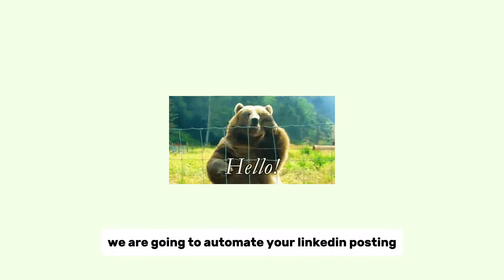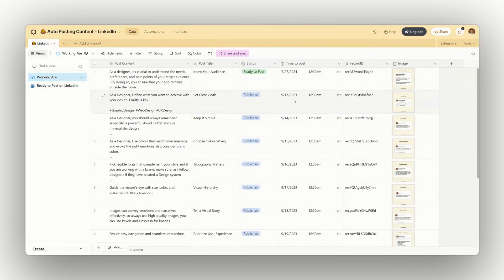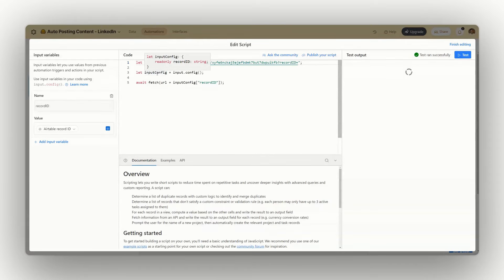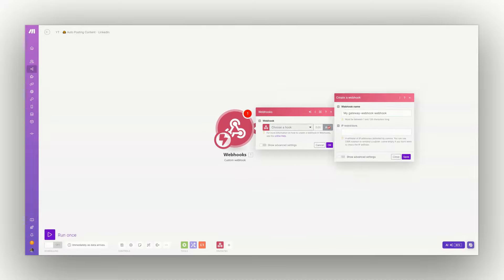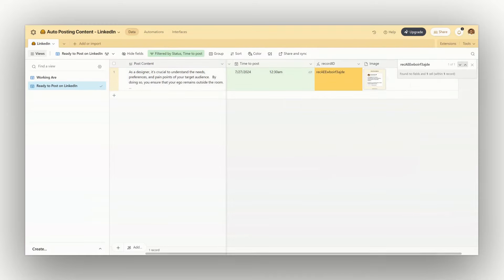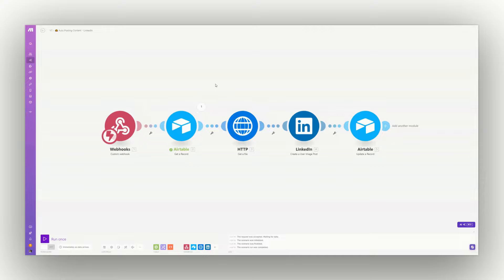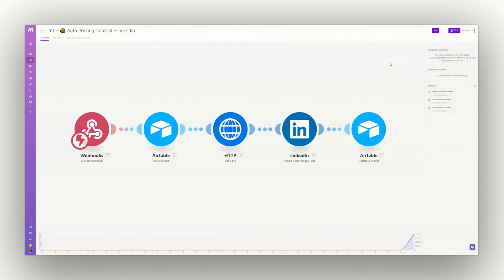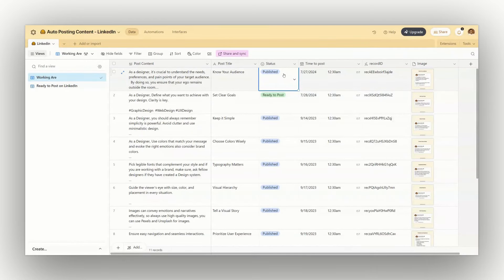How to use Airtable & Make.com Automate LinkedIn | Part 1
Discover how to effortlessly schedule and automate your LinkedIn content using Airtable and Make.com!

🚀 This step-by-step tutorial will revolutionize your social media management. In this video, you'll learn:
- How to set up Airtable for content planning
- Connecting Make.com with Airtable and social platforms
- Creating automated workflows for X and LinkedIn posting
- Tips for optimizing your content schedule
- Maximizing engagement with timed posts

This powerful combination of tools will save you hours each week and ensure your content reaches your audience at the perfect time. Whether you're a social media manager, content creator, or business owner, this automation strategy is a game-changer for your online presence.

Want to take your automation to the next level? I offer custom solutions tailored to your specific needs.